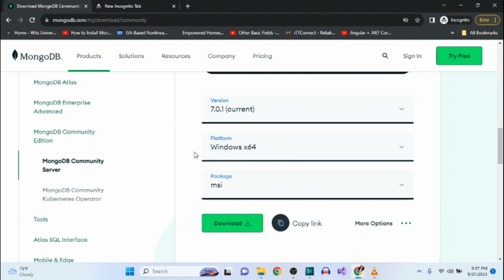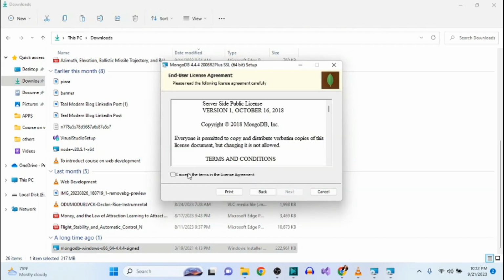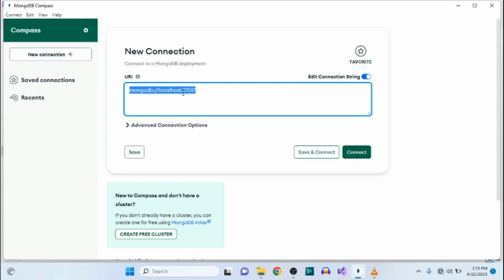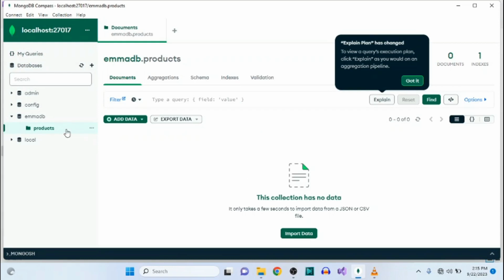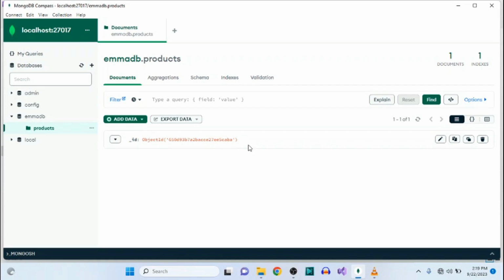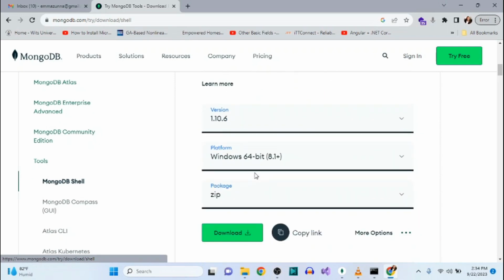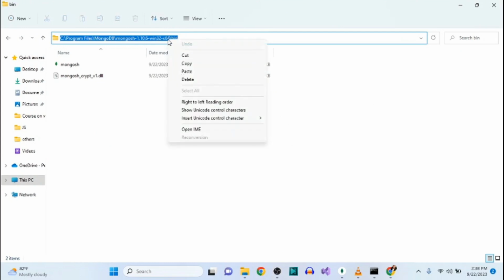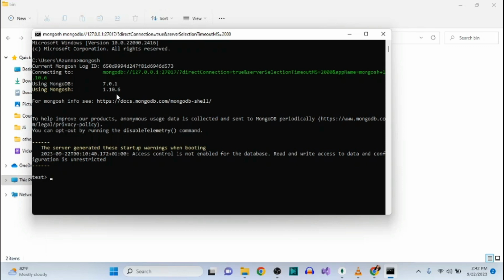How to install MongoDB 7 on windows 10- Windows 11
In this video, we shall look at how to install MongoDB 7 on Windows 10/11